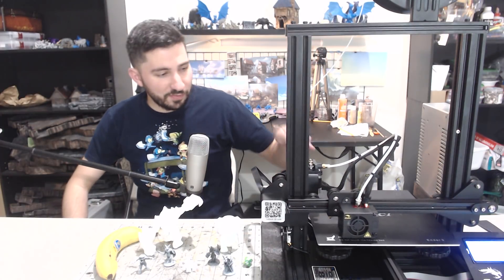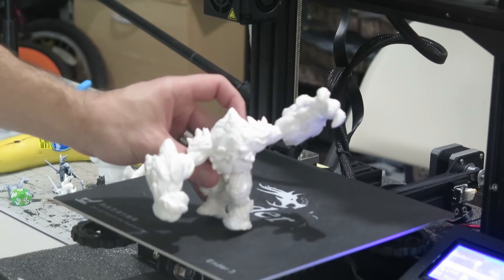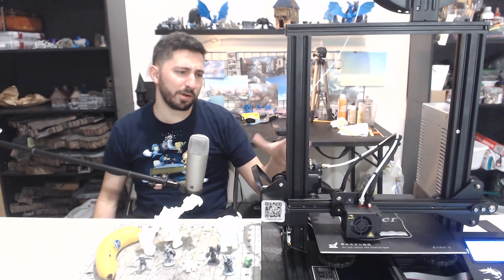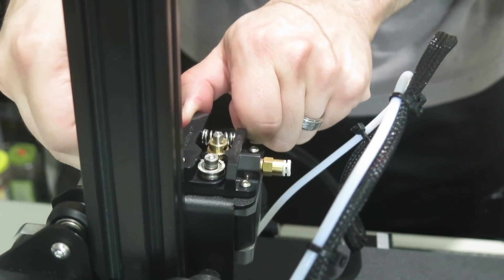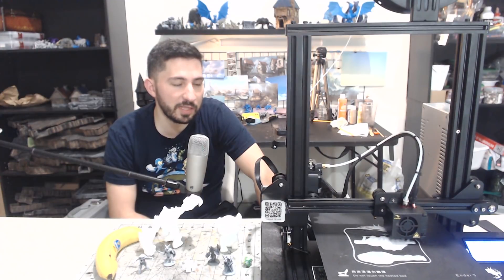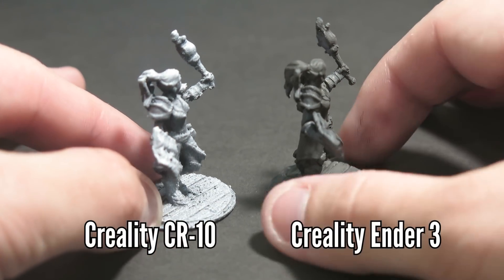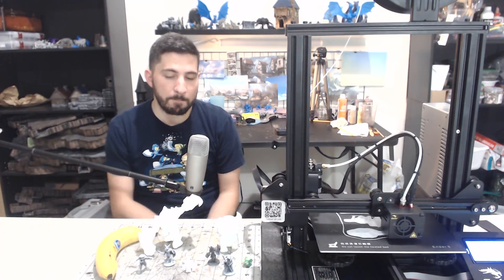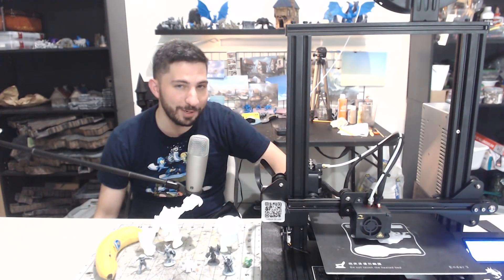Creality Ender 3: Best New Budget 3D Printer? (First Thoughts From a D&D DM)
In this video I share some of my first thoughts after a week with the Creality Ender 3 3D Printer, and show the level of quality I'm getting already. Pretty impressed, but holding my breath. I'm really excited to see what this machine will continue to do!

✌Ready to buy an Ender 3?
Amazon (Amazon)
Aliexpress (where I got mine)

◇ PRINTS I SHOW IN THIS VIDEO:
↠ Hero Forge Explorer & Paladin - heroforge.com (Free Digital Downloads)